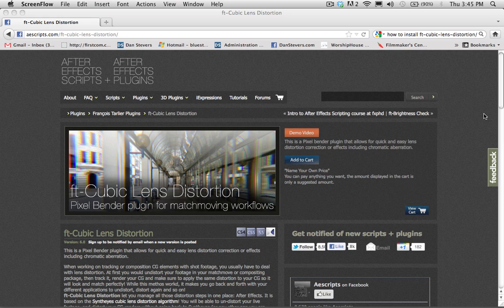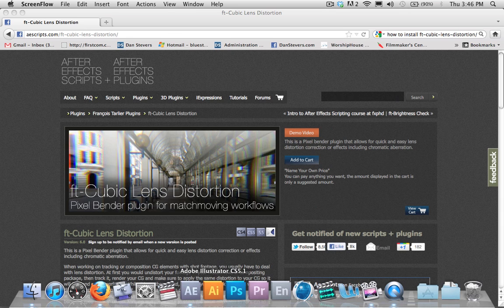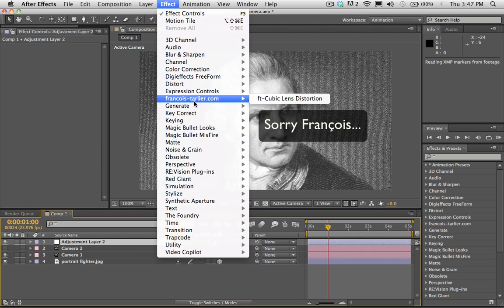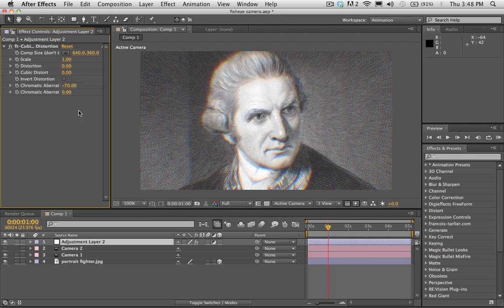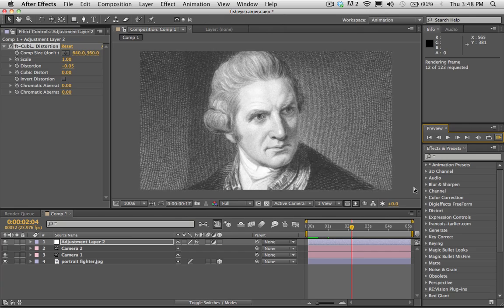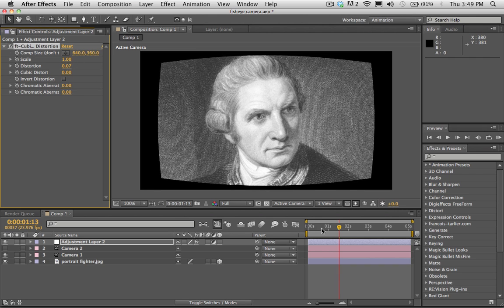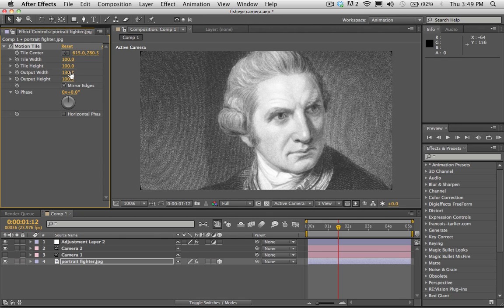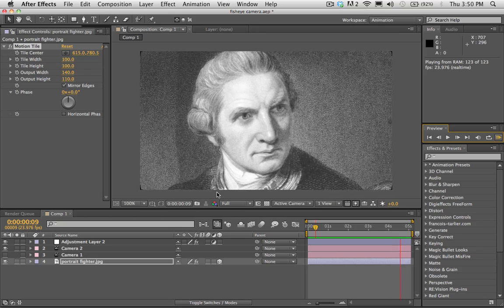Fisheye Camera - After Effects Tutorial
A quicktip to help you achieve a fisheye look in your compositions.